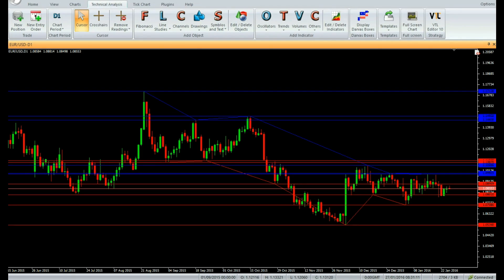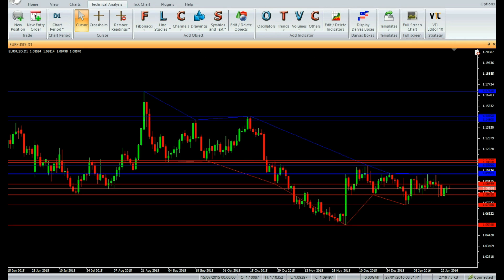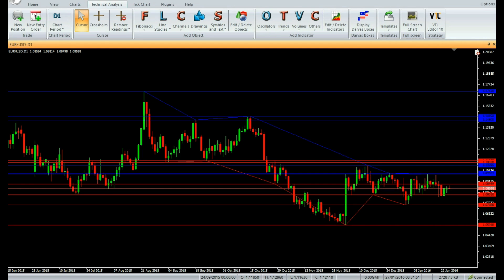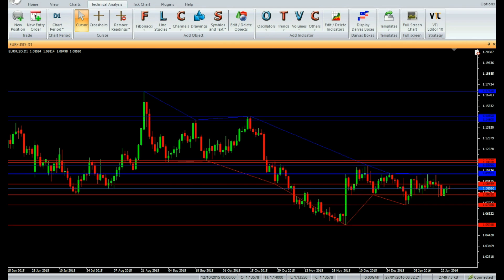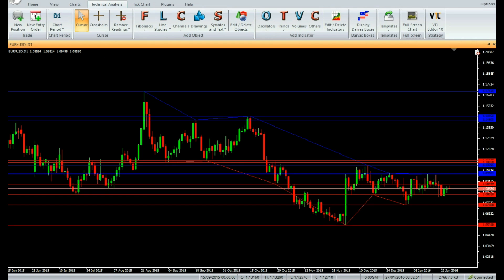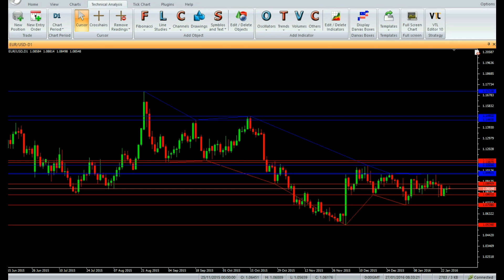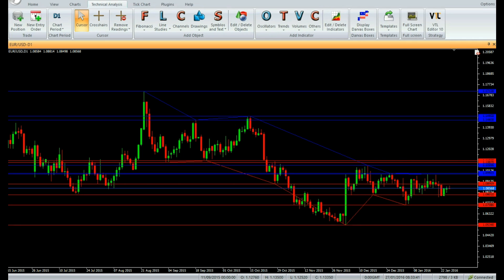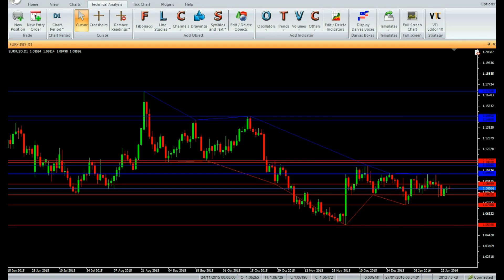Vertex FX Indicator - WSOWRO Trend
The WSOWROT indicator is a powerful Vertex FX client-side indicator provides us with critical Support and Resistance levels. In addition to the Support and Resistance levels, it also provides us with Support and Resistance trendlines.
The concept behind this indicator is that the Support and Resistance levels form critical levels, which when broken signal a change in the market direction. In addition to the break of the Support and Resistance levels, if the price also breaks the Support and Resistance trendline swing points.
The indicator comprises of six horizontal Resistance (BLUE) levels, and six horizontal Support (RED) levels. These levels are calculated over the recent LIMIT bars. It is possible for the Resistance levels to exist below the current price, and similarly for the Support levels to exist above the current price. This is because levels are calculated over the recent LIMIT period, where the prices may have been below and above the current price.
Similarly, there are five Resistance (BLUE) trendlines, and five Support (RED) trendlines. Each horizontal Resistance (BLUE) level can be considered as a stop-loss level for SELL trades, or entry level for BUY trades. Similarly, each horizontal (RED) level can be considered as a stop-loss level for BUY trades, or entry level for SELL trades.
The indicator uses the High and Low prices to calculate the levels and trendlines. A level is considered a Support level if the Lowest Low of the recent PERIOD bars is same as the Low of the recent PERIOD divided by two bars. These should be the same bar. Similarly, a level is considered a Resistance level if the Highest High of the recent PERIOD bars is same as the High of the recent PERIOD divided by two bars. These should be the same bar.
BUY - Enter BUY trade when price crosses above (or candle closes above) the ending bar (Swing High) of the most recent Resistance (BLUE) trendline. Do not open BUY trade if candle has gap-up opening. Place stop-loss below the nearest Support level or nearest Swing Low level.
SELL - Enter SELL trade when price crosses below (or candle closes below) the ending bar (Swing Low) of the most recent Support (RED) trendline.  Do not open SELL trade if candle has gap-down opening. Place stop-loss above the nearest Resistance level or nearest Swing High level.